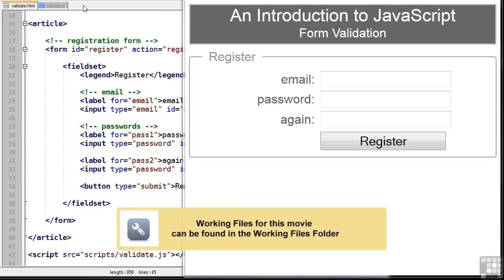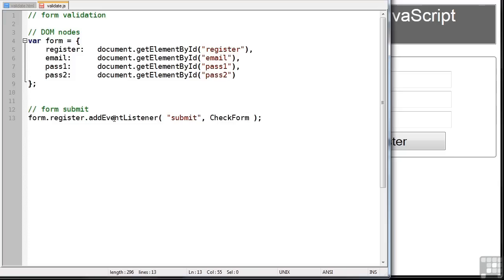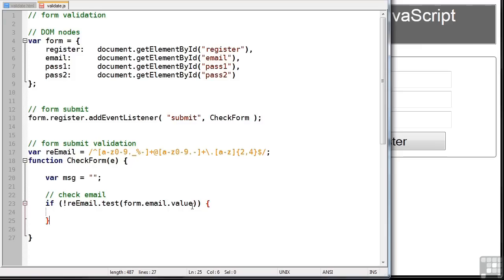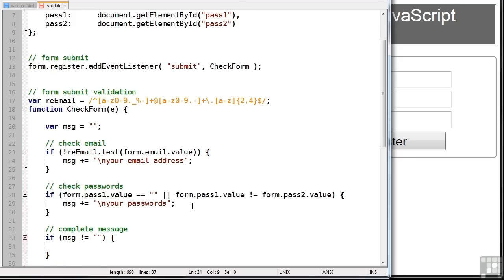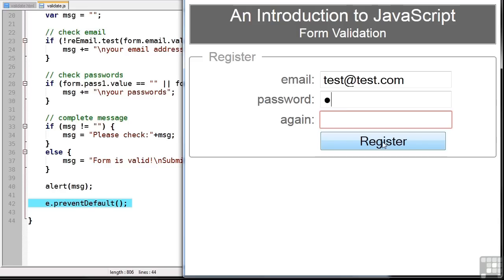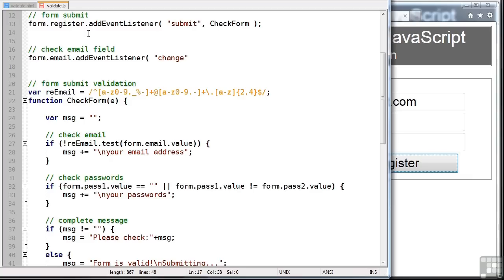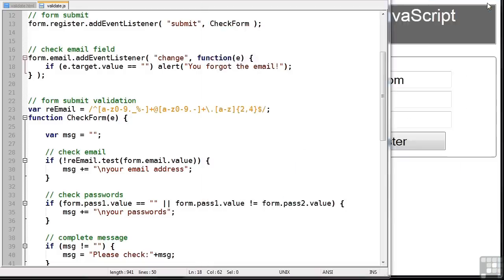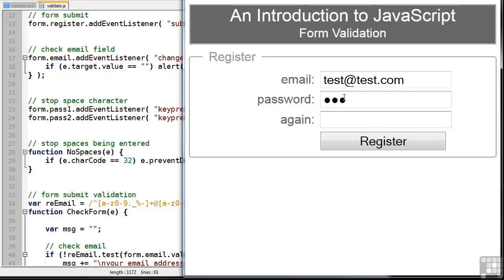Javascript Programming Tutorial | Client-Side Validation of Forms